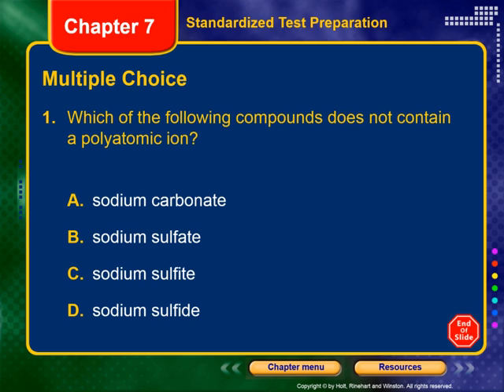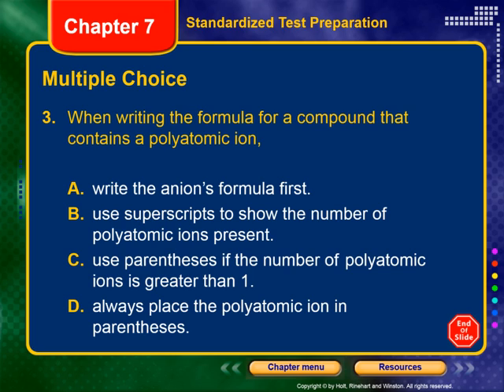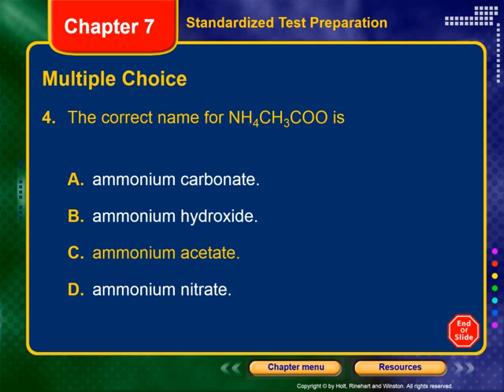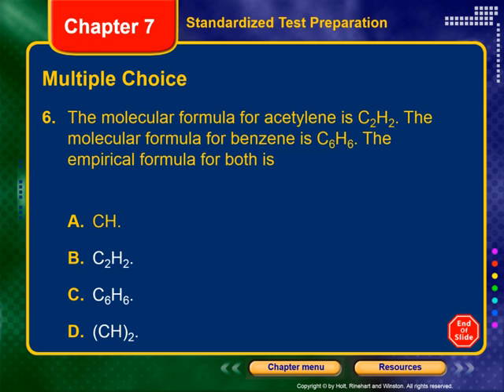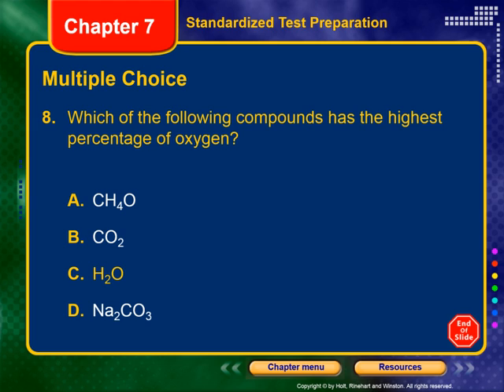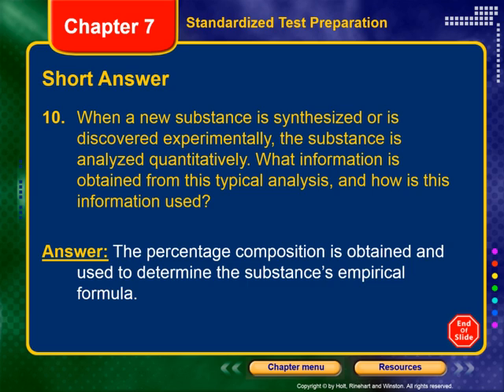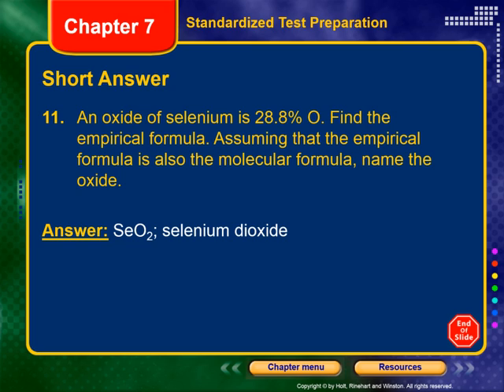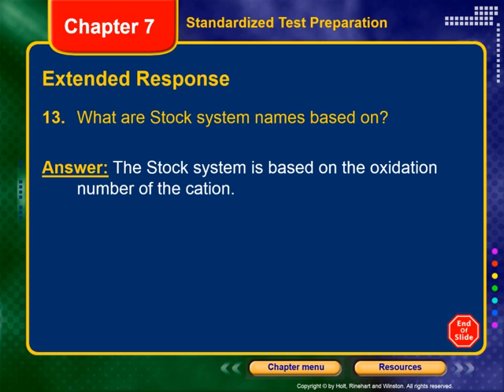Chem Ch 07 Test Prep